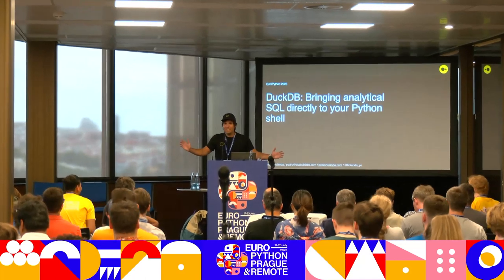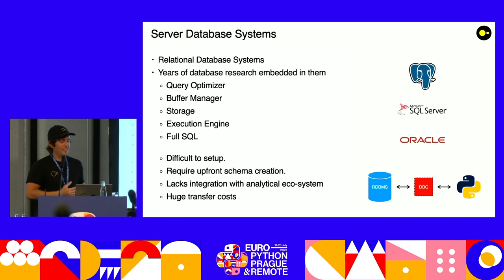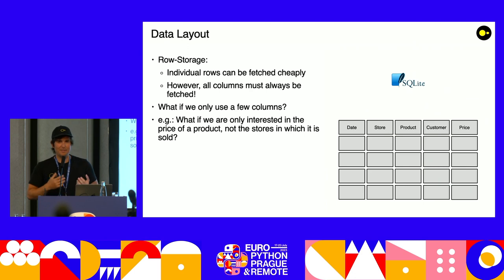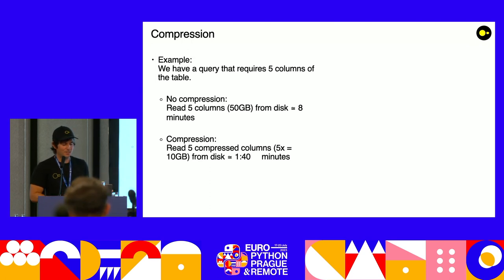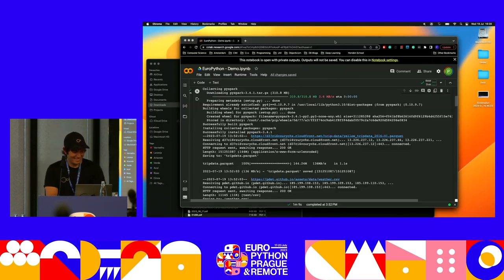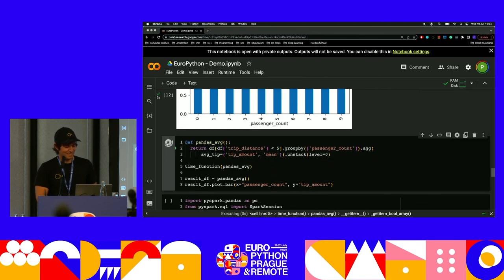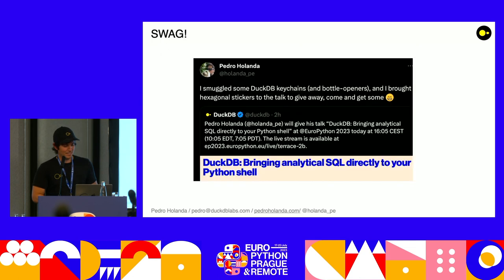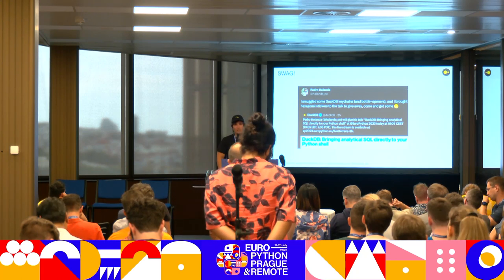DuckDB: Bringing analytical SQL directly to your Python shell — Pedro Holanda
In this talk, we will present DuckDB. DuckDB is a novel data management system that executes analytical SQL queries without requiring a server. DuckDB has a unique, in-depth integration with the existing PyData ecosystem. This integration allows DuckDB to query and output data from and to other Python libraries without copying it. This makes DuckDB an essential tool for the data scientist. In a live demo, we will showcase how DuckDB performs and integrates with the most used Python data-wrangling tool, Pandas.

Besides learning about DuckDB's main charactestics, users will also experience a live demo of DuckDB and Pandas in a typical data science scenario, focusing on comparing their performance and usability while showcasing their cooperation. The demo is most interesting for an audience familiar with Python, the Pandas API, and SQL.